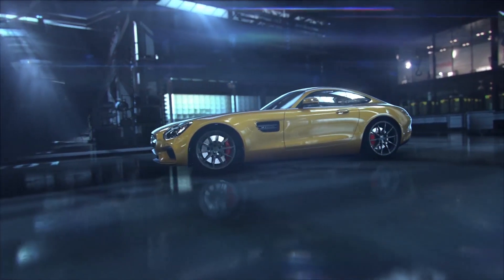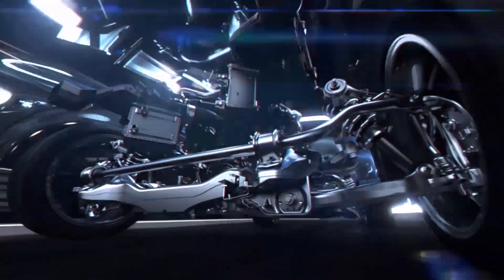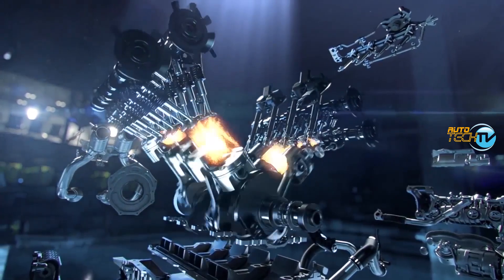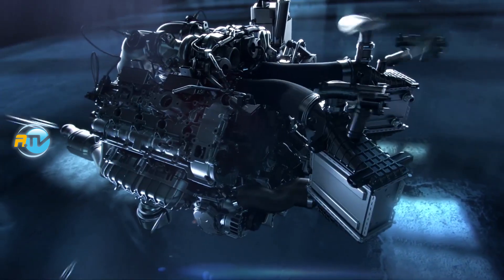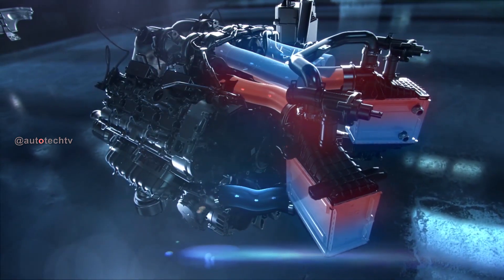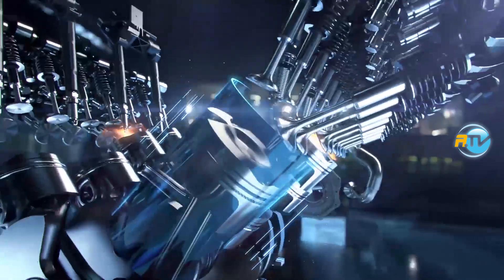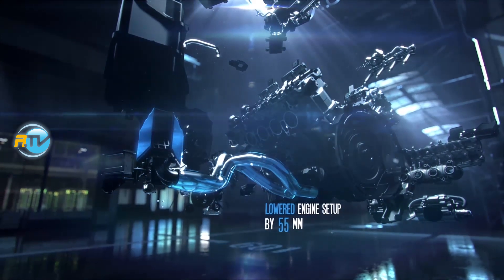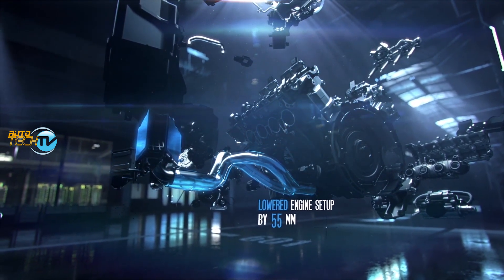TWIN-Turbo Engines: Unleashing TWICE the Power! (How it works)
Ever wondered how bi-turbo engines deliver INSANE performance? This video uses stunning animations to show you exactly how these systems function explaining how they boost power and reduce lag. We break down the complex workings of twin turbos, exploring the path of the intake air, the combustion process, and the exhaust flow that creates that exhilarating driving experience.

AUTOTECHTV | Dive deep into the world of automotive technology We break down complex concepts into easy-to-understand explanations, making it fun and engaging for carenthusiast of all levels.